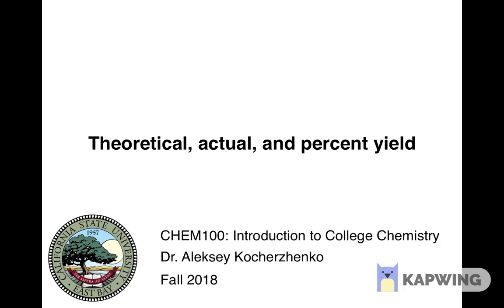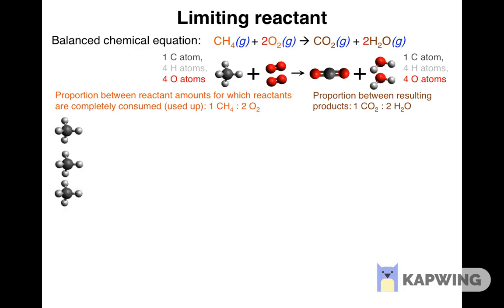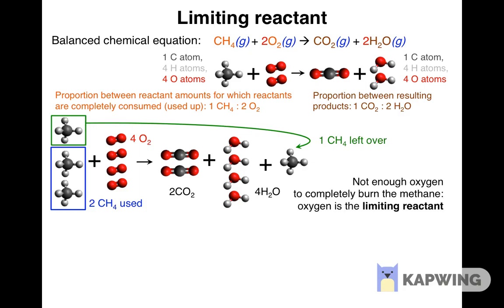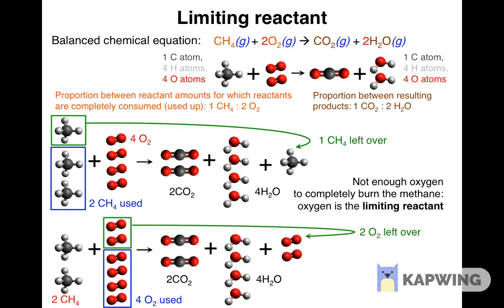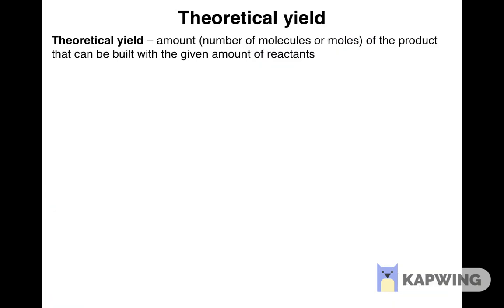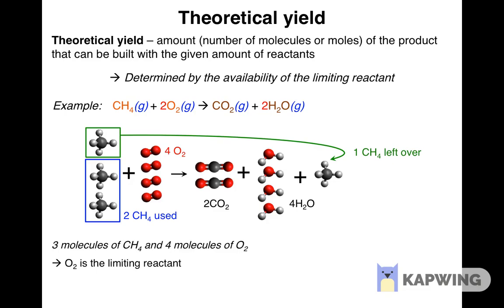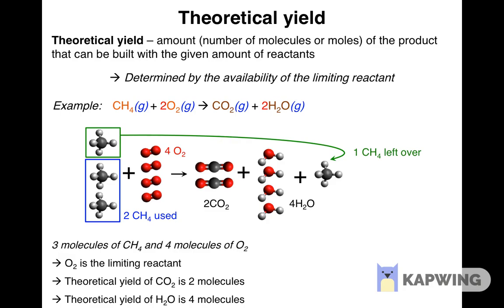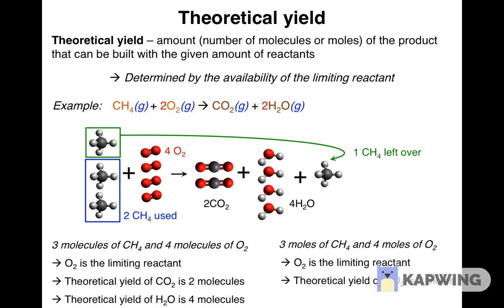Limiting Reactant and Theoretical Yield